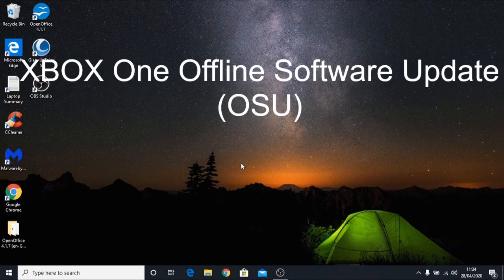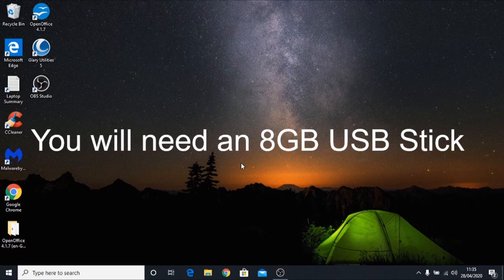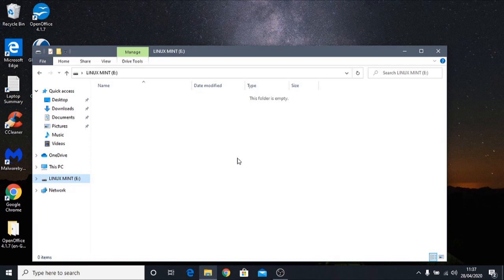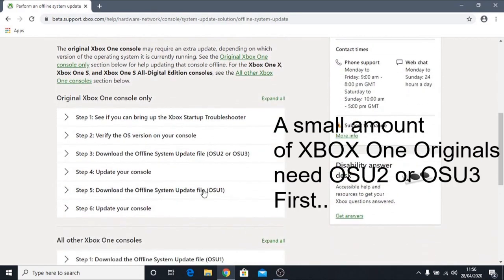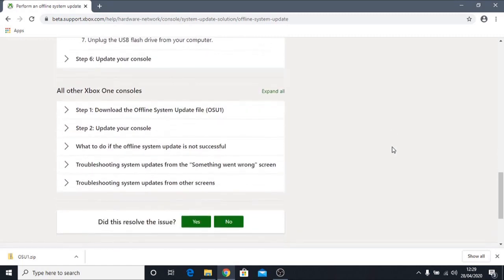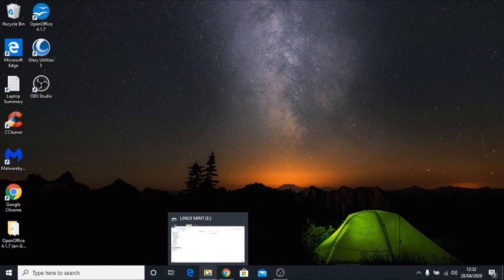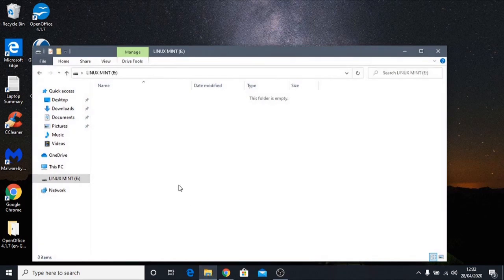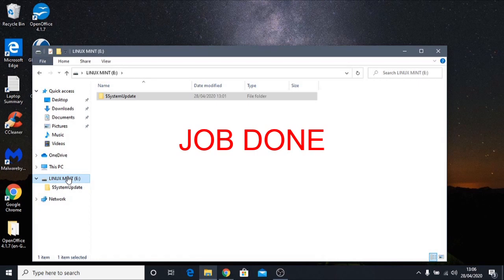XBOX One Offline System Update OSU1 - Download From Website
I'll show you how to download the OSU1 / OSU2 / OSU3 file from Microsoft's website, and transfer it to your USB Stick.

USB Sticks can be bought on Amazon, here's the size you need -

Further tutorials and troubleshooting on my website, link below -